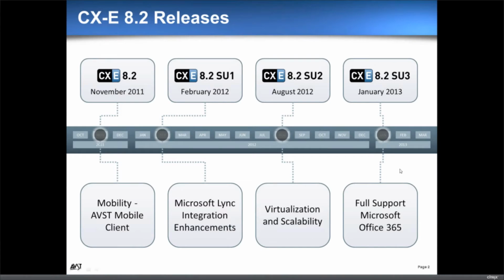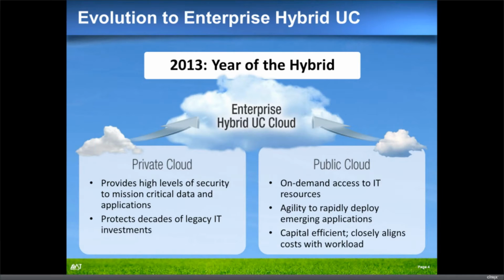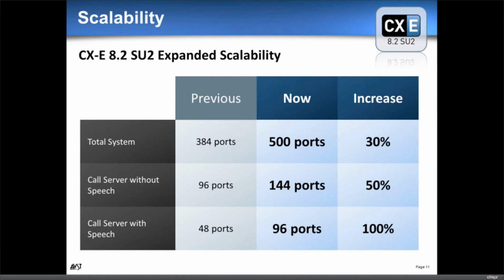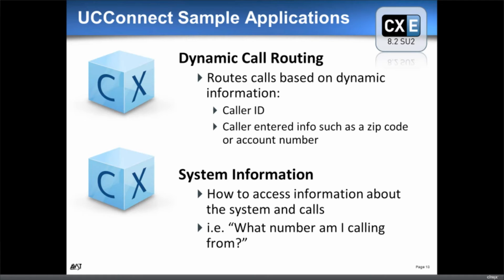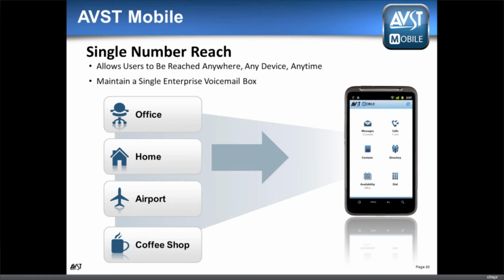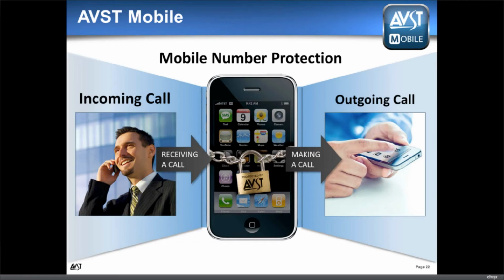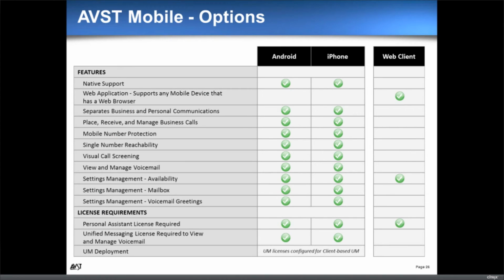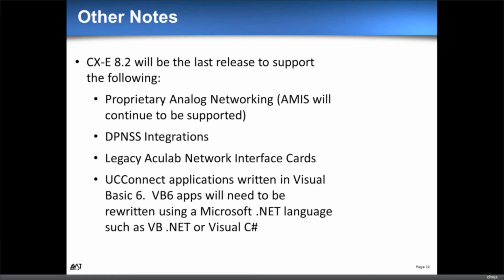AVST 2013 Webinar - What is New in AVST CX-E 8.2 SU3?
Have you heard? AVST expands hybrid UC cloud support with its latest release: of CX-E 8.2 SU3. While the majority of enterprise UC deployments today are premise-based (private cloud), 2013 is the year of the hybrid UC cloud. As a first step, a growing number of enterprises are deploying public cloud-based email services while leveraging their remaining mission-critical voice infrastructure on-premise. In support of this trend, CX-E can be attached to cloud email services such as Microsoft Office 365 and Google Gmail.

Join us to hear all about the most sought after features in CX-E 8.2:

- Enhanced integration to Microsoft Office 365, including unified messaging, calendaring, contacts and message waiting indicator;

- Got an iPhone or Android? AVST's native mobile clients transforms the most popular smartphones into your very own Personal Assistant, Plus, support for the latest version of Google Android 4.1;

- Strengthens its industry leading Private Cloud and Hybrid UC platform, with expanded virtualization and 30% overall capacity increase;

New communication-enabled business process sample applications through UCConnect®; and more!